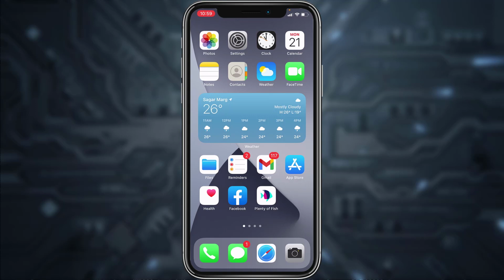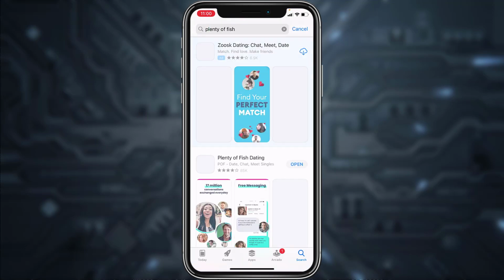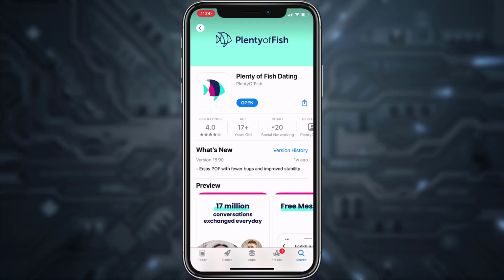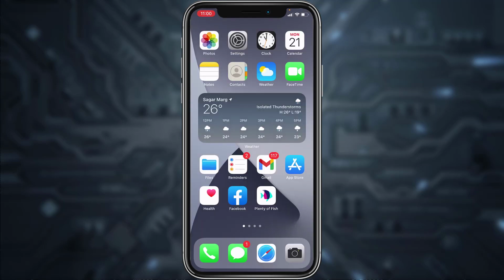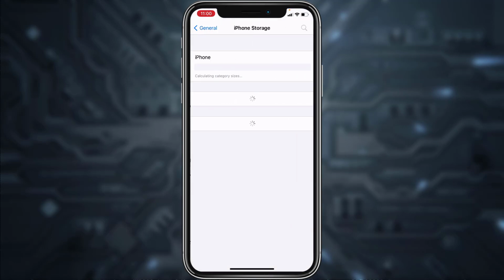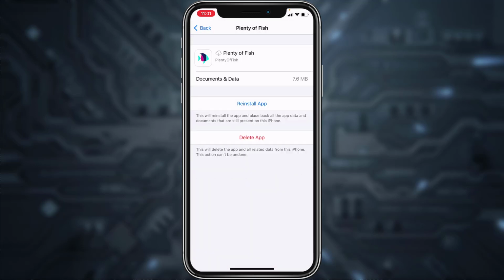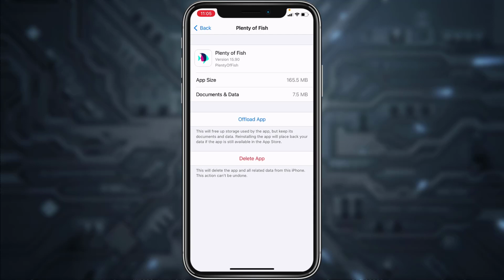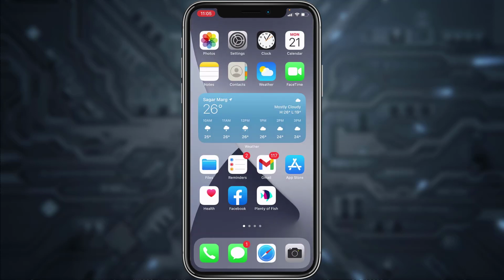How to Fix Pof Login Error on iPhone | Plenty of Fish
In this video tutorial i will guide you in quick easy steps to fix login issues or problems that you're facing in your POF (Plenty of Fish Dating app on your iPhone or Android.